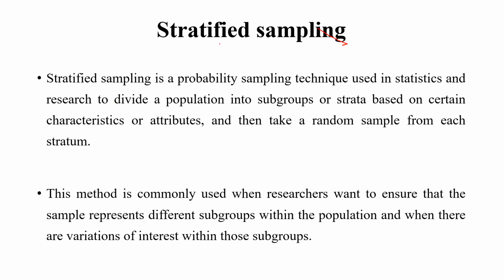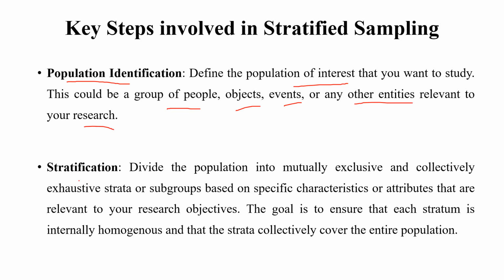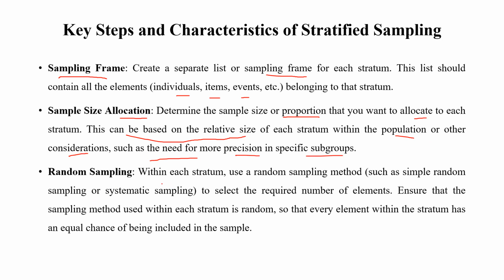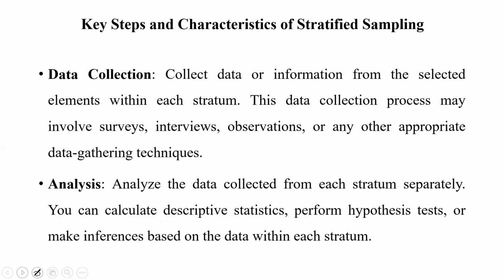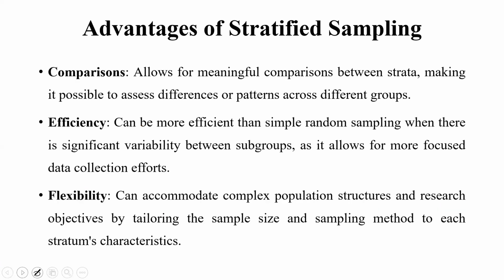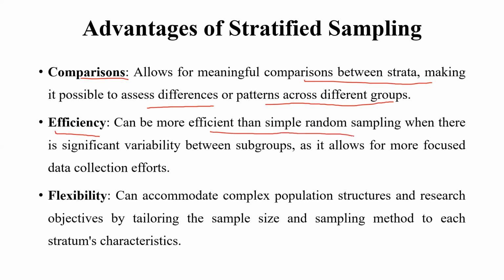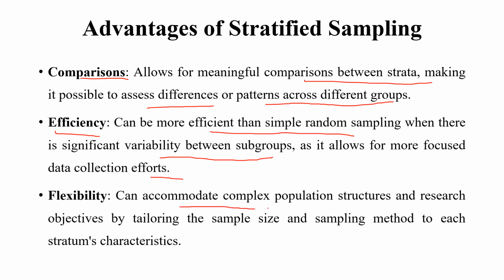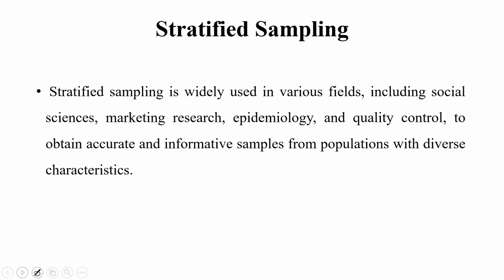Stratified Sampling Method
Stratified Sampling Method@learningwithdkd3684